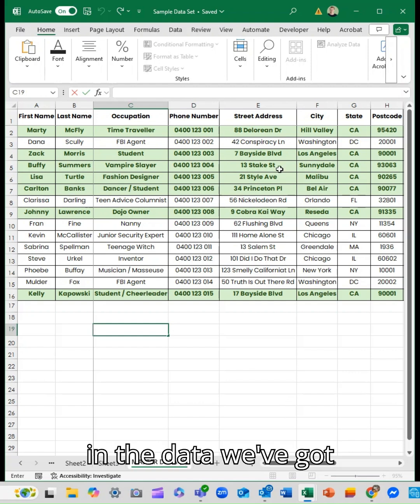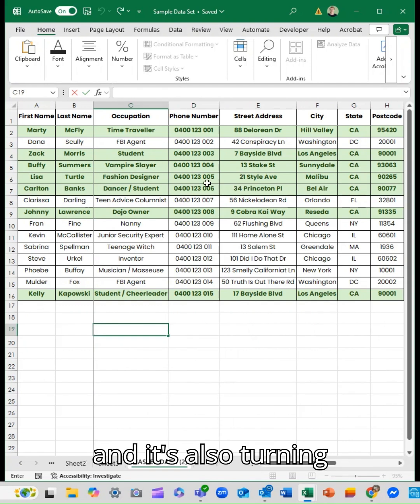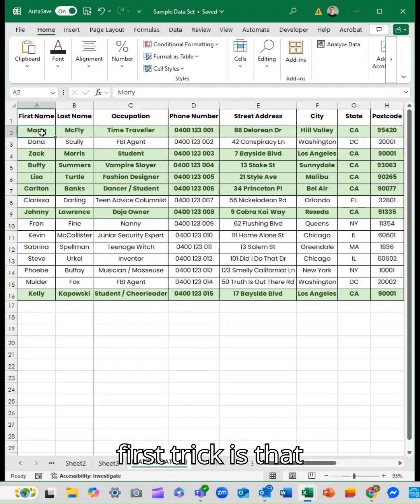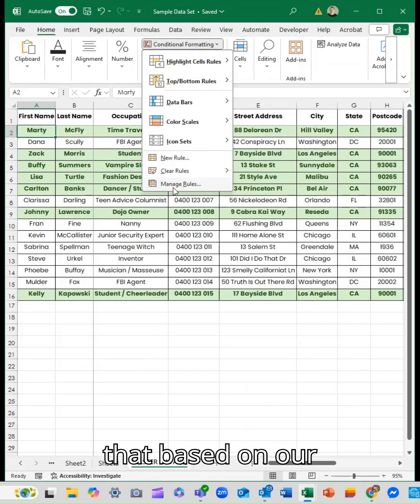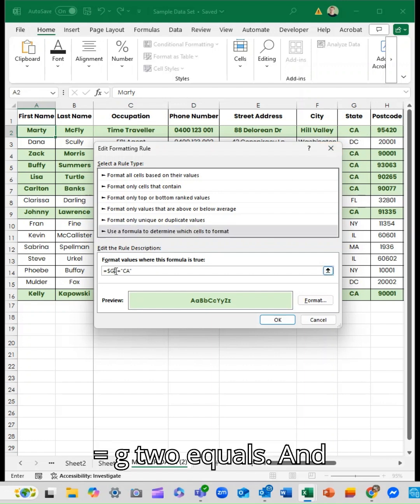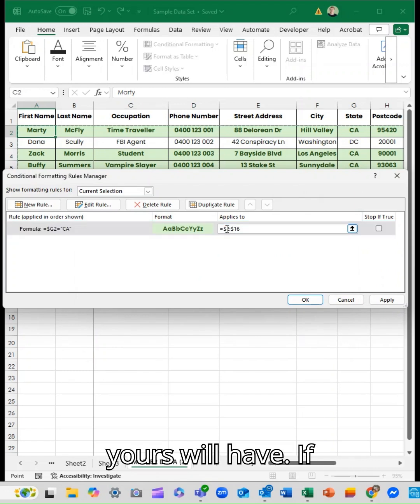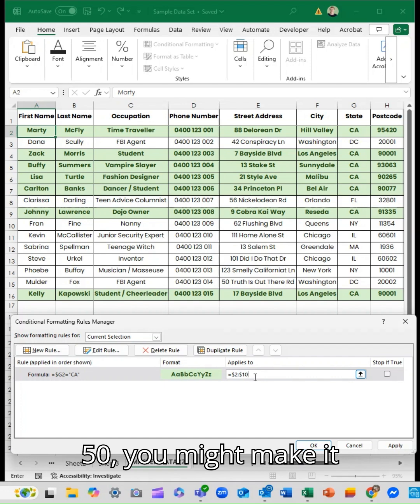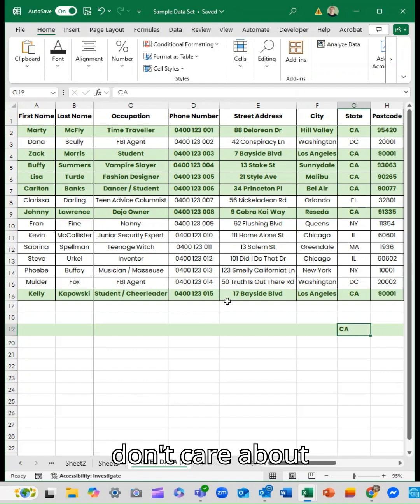Highlight whole rows in Microsoft Excel with conditional formatting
Want Excel to light up a whole row when a condition is met?

Use Conditional Formatting with a formula like =$B2="CA"